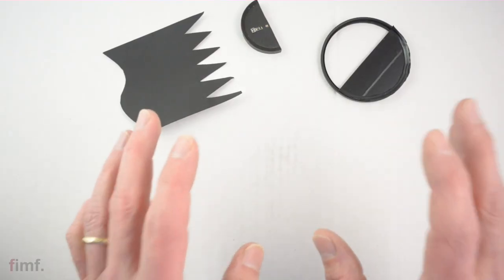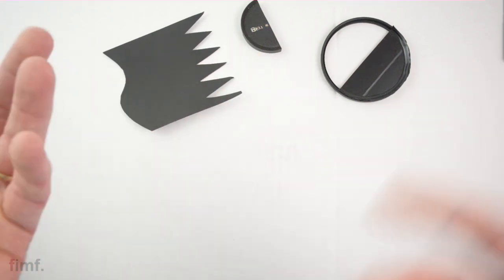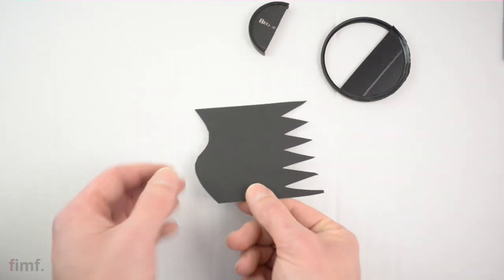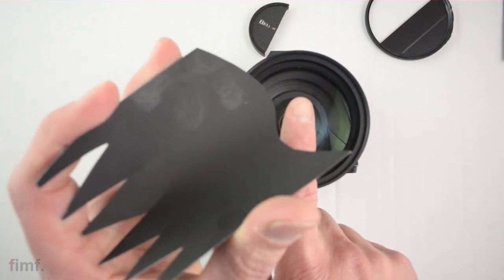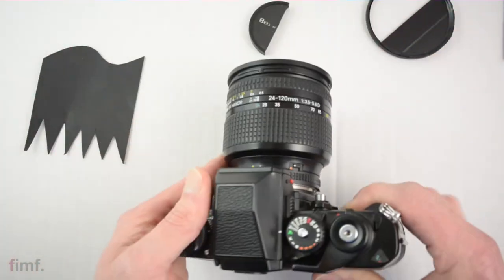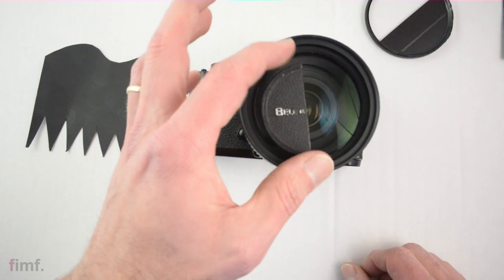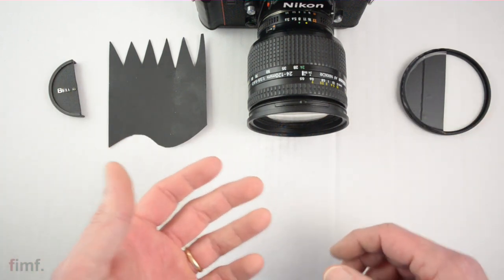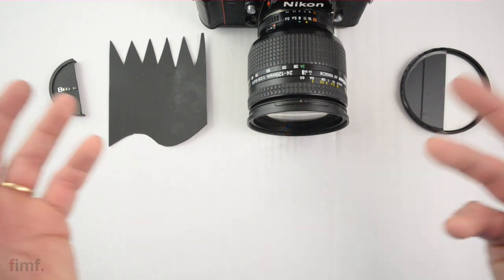Split Image FX Filters for In-Camera Multiple Exposures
Hey guys! In this video I explain what split image filters are, and how to use them. I give a few different inexpensive options to the gadgets like the Lomo splitzer or the (horribly cheap) image fusion split-cam.

* 1. Sharing the video (IT’S FREE!)

35mm Cartridge Opener Tool

Hi there. I'm Chris. Film is more fun is a place where I share about whatever busted up old camera I'm currently shooting and tinkering with, or my meanderings in film photography.

It would be pretty rad if you said what's up. I'm 99% friendly. Definitely do that.